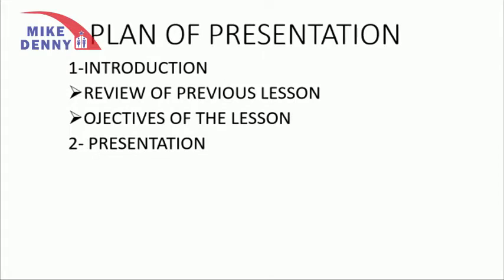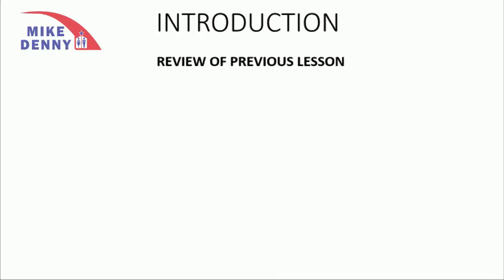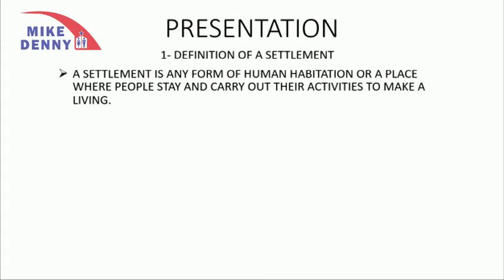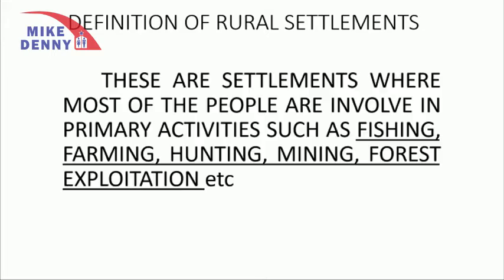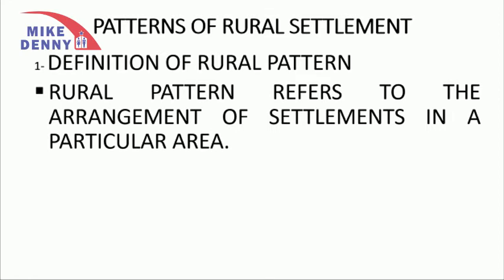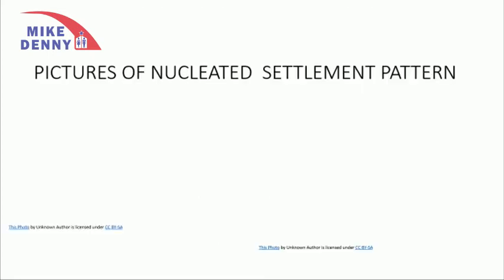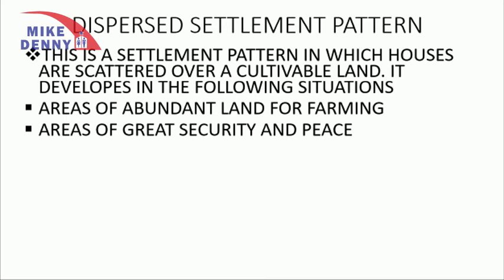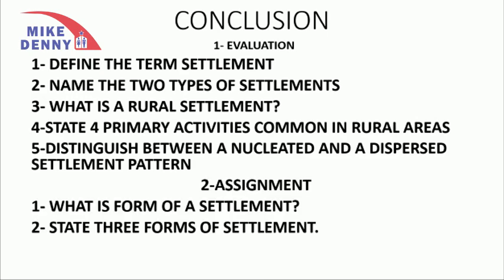Geography F2 Tuesday 28 April 2020